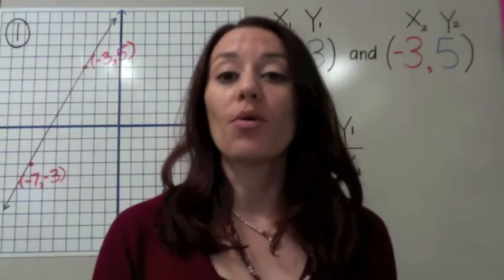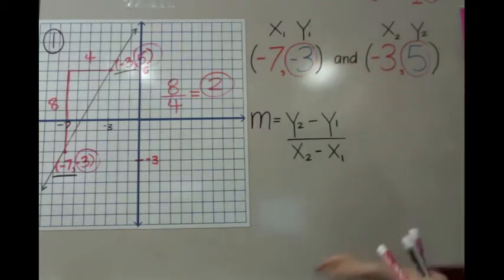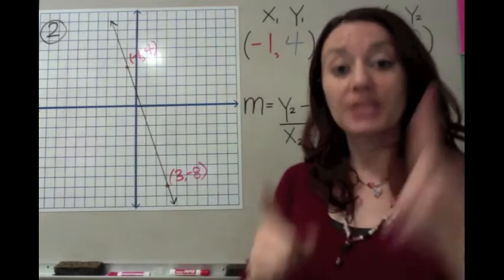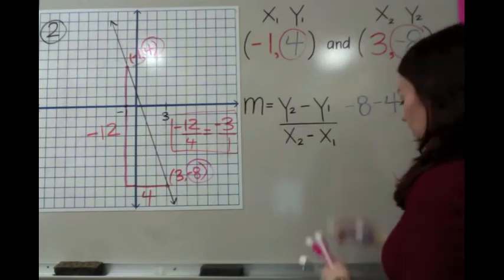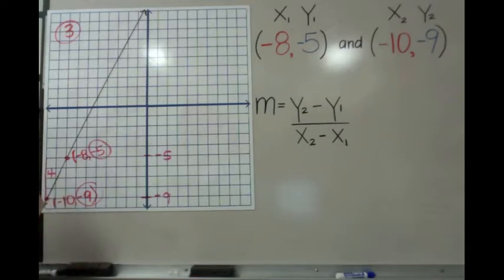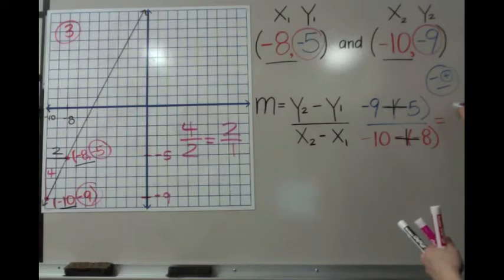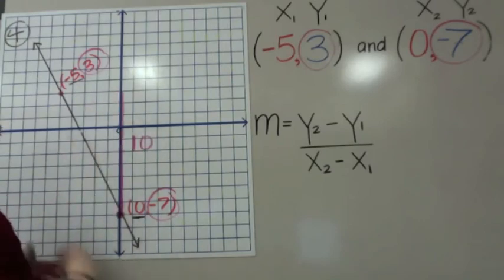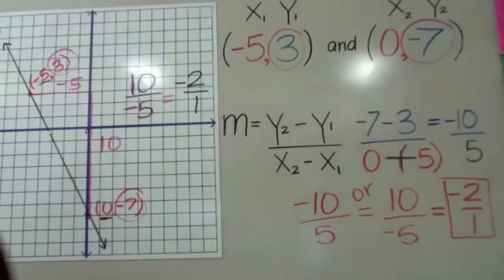Slope P4 REVIEW